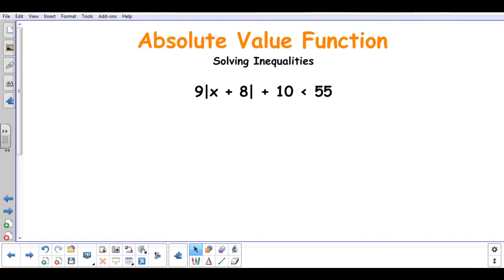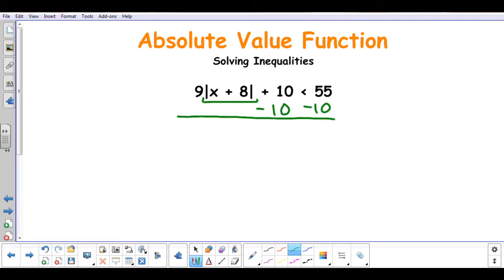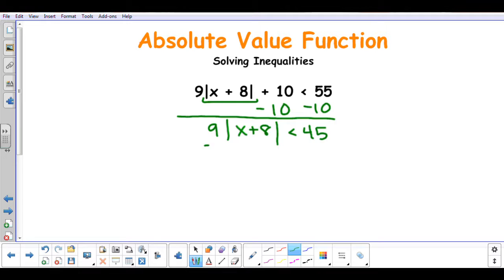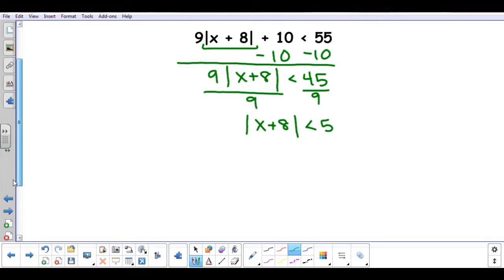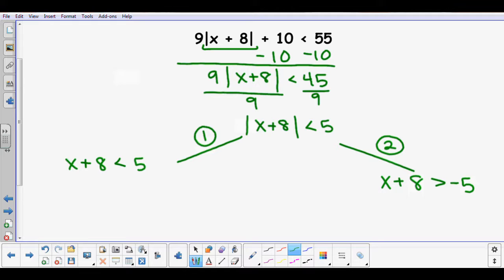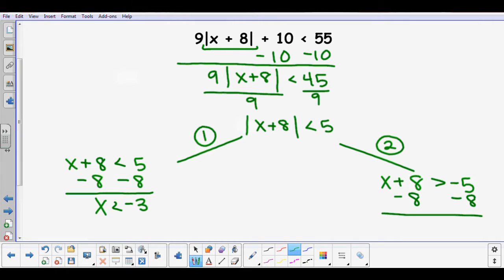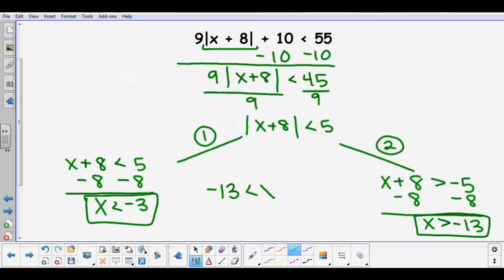Absolute Value Inequalities